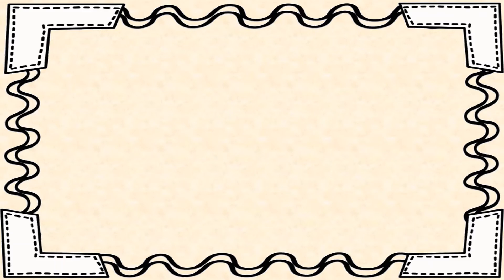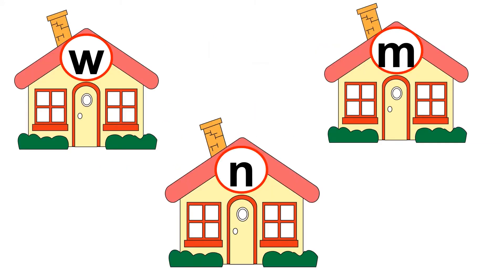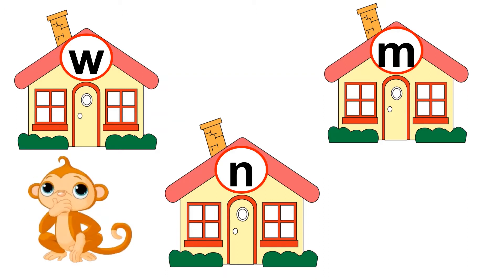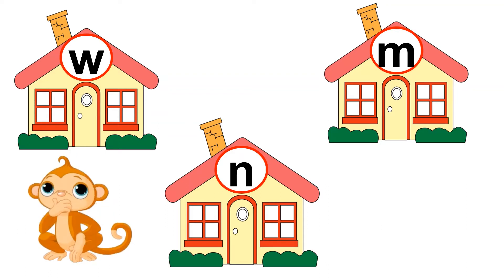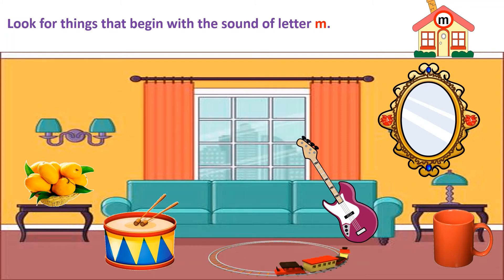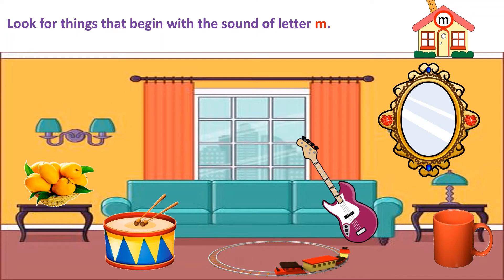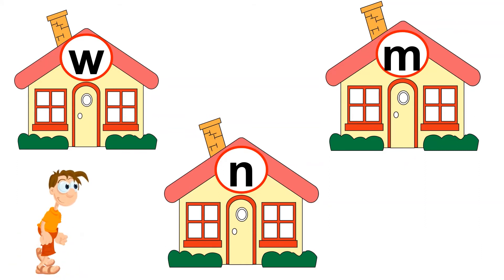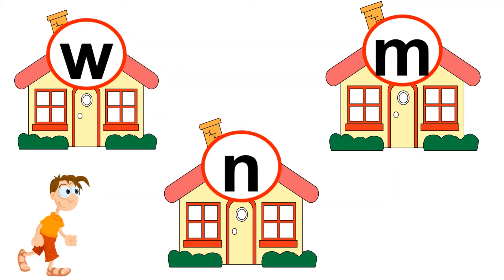Pre-primary - English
Revision of letters m, n, w through an interactive activity. The child will be able to identify the letters, recognize the sound and find the associated vocabulary of each letter.